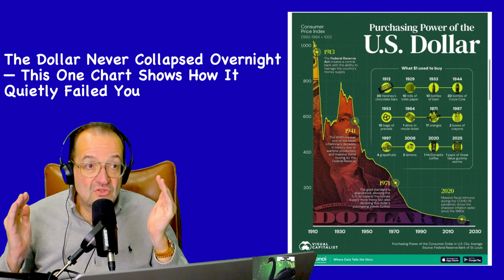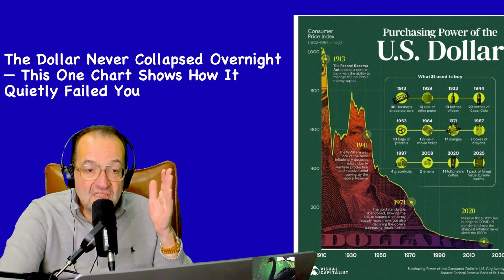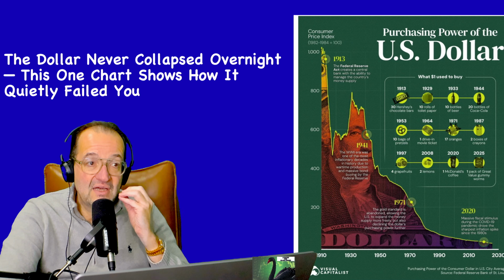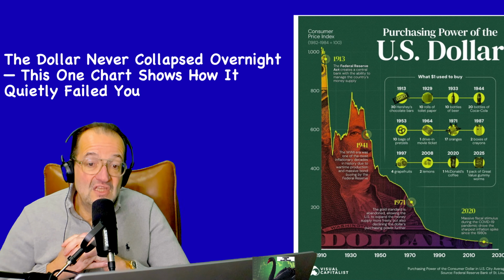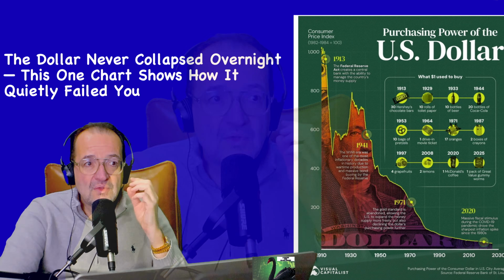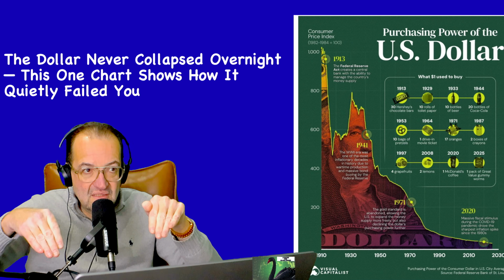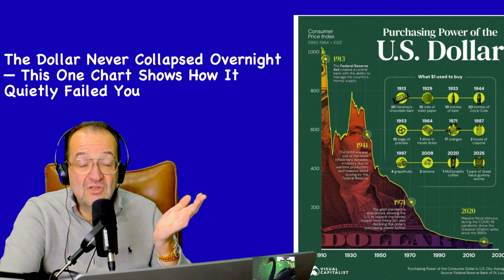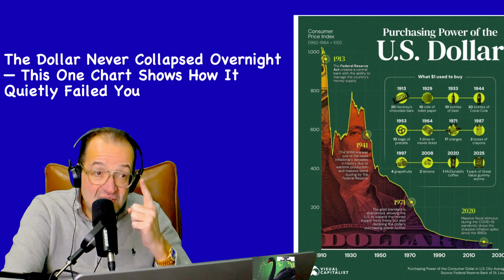The Dollar Never Collapsed Overnight — This One Chart Shows How It Quietly Failed You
The U.S. dollar didn’t collapse overnight—it eroded quietly for over a century.
This video breaks down one of the most important charts in macroeconomics: the purchasing power of the U.S. dollar.

We explain:
• How to read the chart correctly
• Why inflation is structural, not temporary
• What happened in 1913, 1971, and 2020
• Why falling inflation doesn’t restore lost purchasing power
• How monetary policy silently reshapes wealth over time

If you’ve ever wondered why money feels weaker every decade—this chart explains everything.